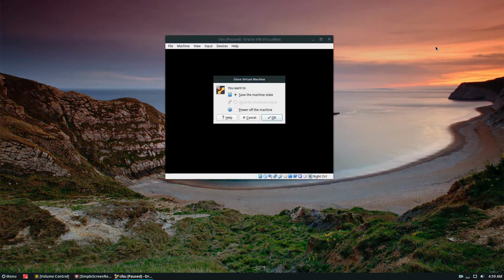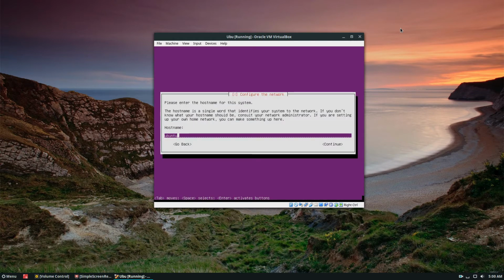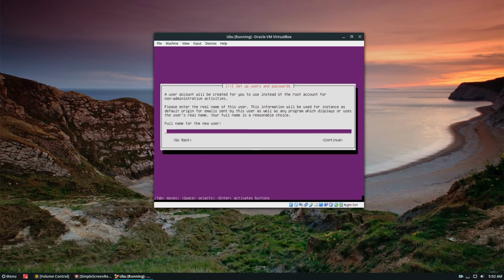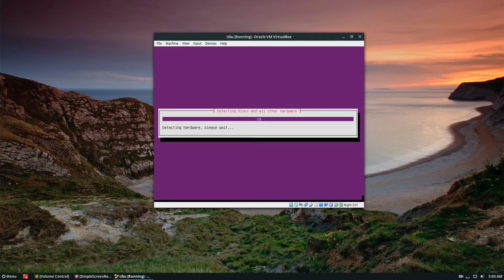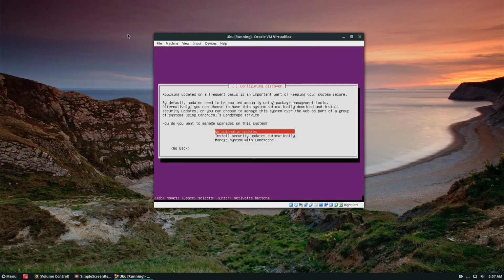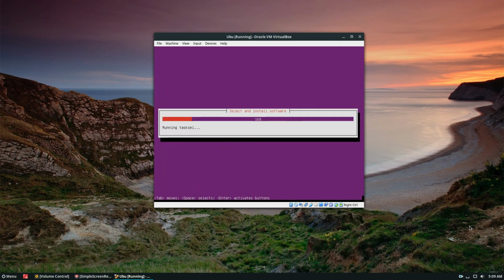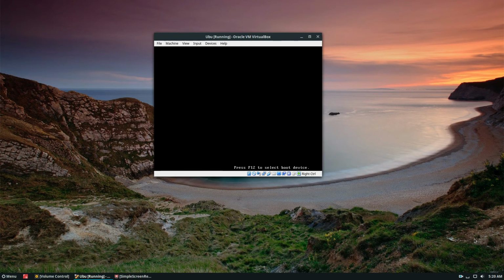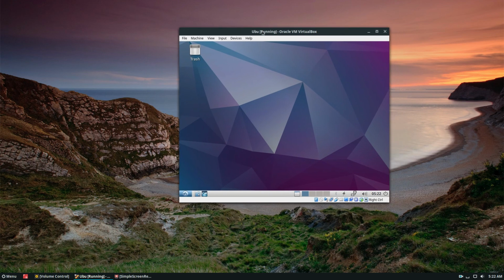How To Build A Custom Ubuntu Version With Ubuntu Minimal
Have you ever wanted to customize your Ubuntu PC as it installs? With the official minimal installer you can. Ubuntu Minimal is a lesser-known version of the popular Linux-based operating system. If you go to Ubuntu.com, you won’t see a download for it. This is because the company behind Ubuntu doesn’t really push their alternative installer. Still, with each release the Minimal installer receives the latest Ubuntu packages and you can use it to build a custom Ubuntu version.